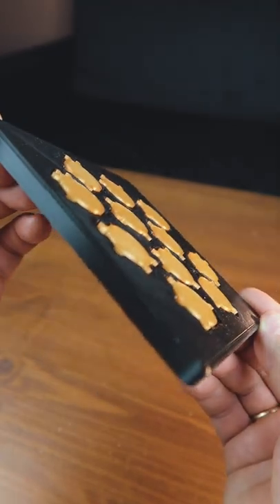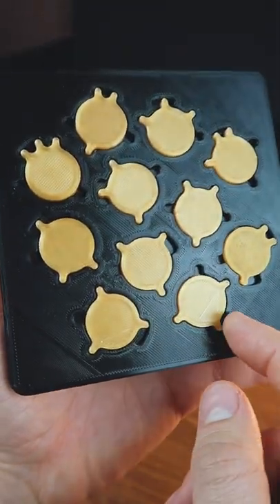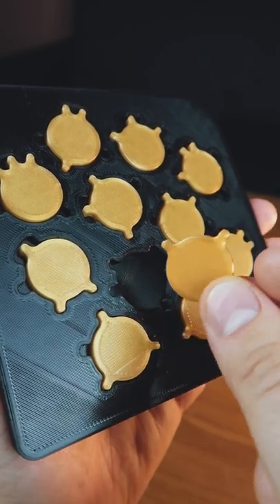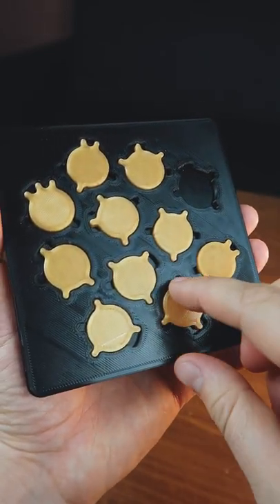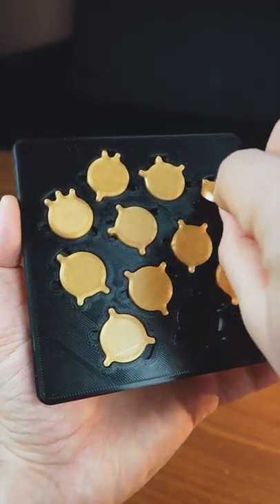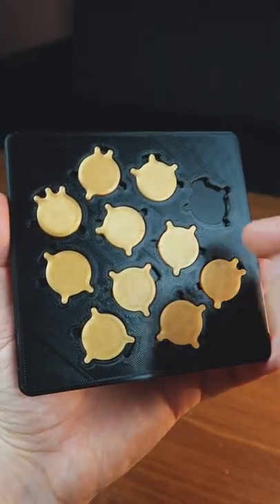11 Birds Puzzle